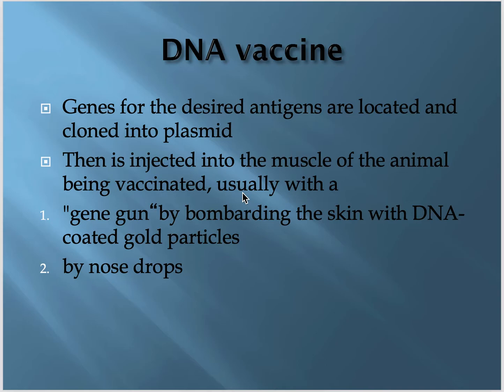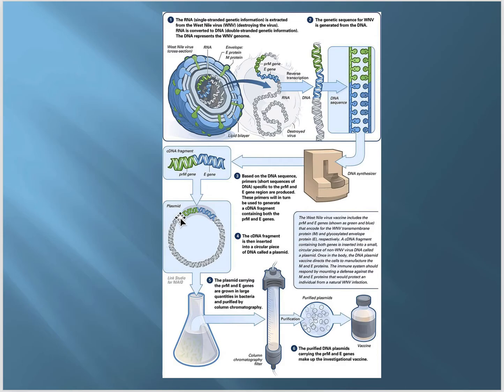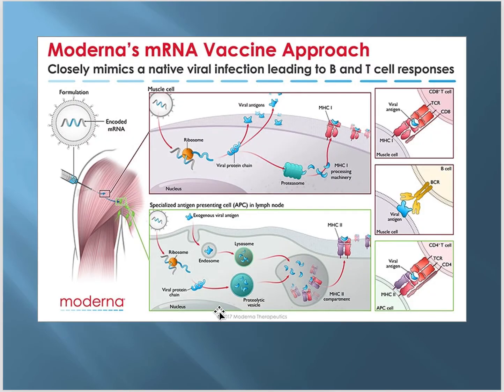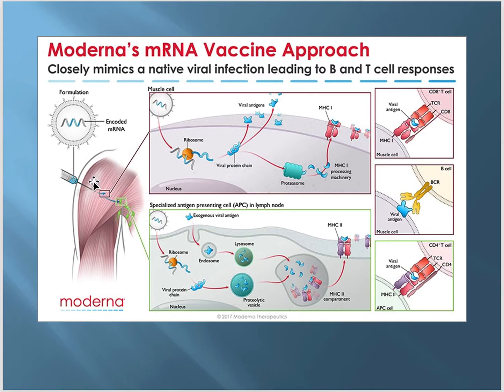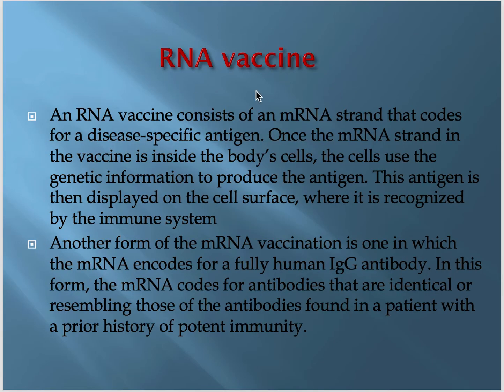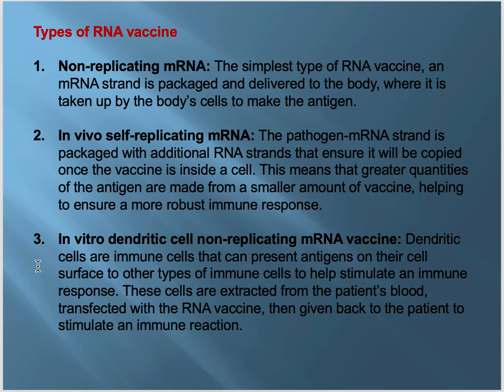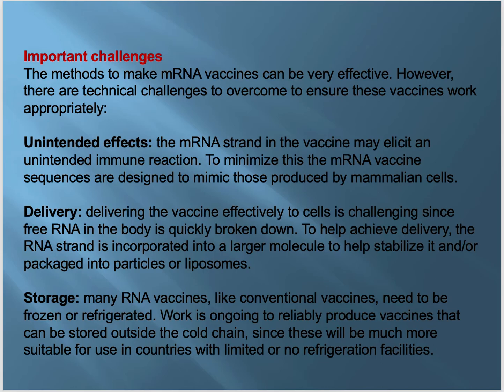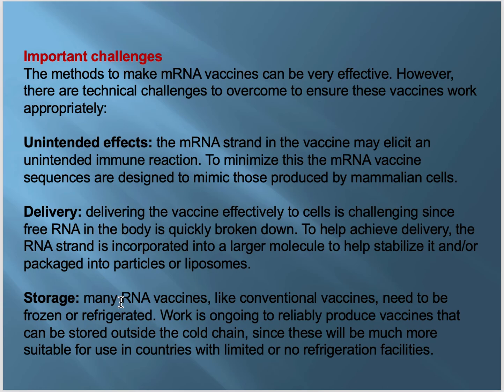Vaccine overview part 2